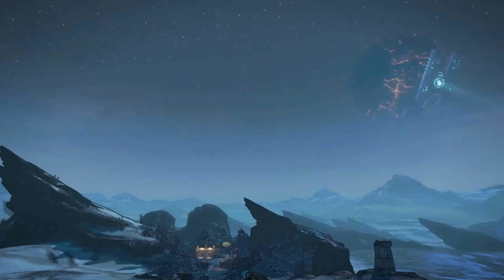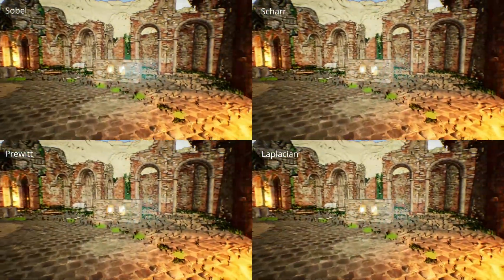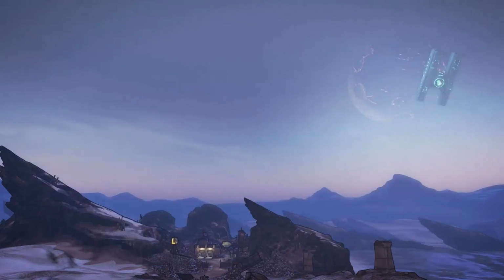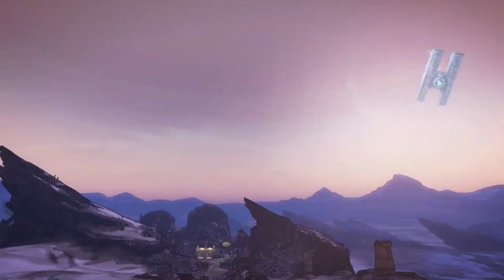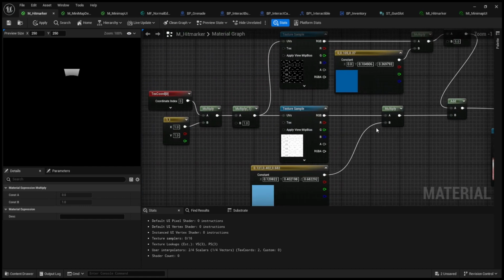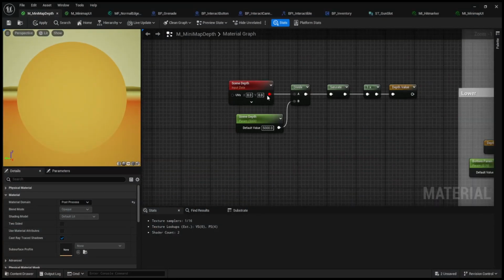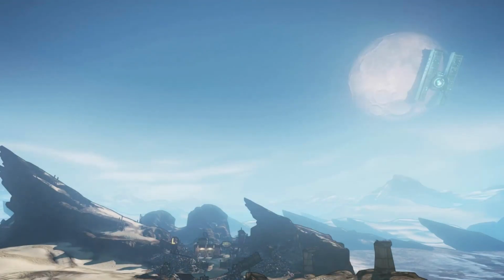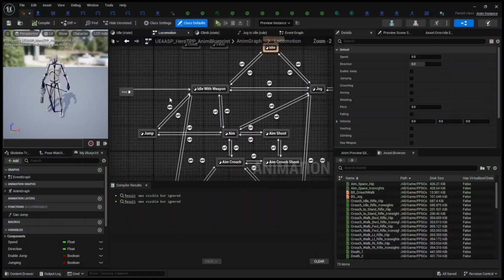Graphics: Wonderlands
hTiny Tina - Pop! Goes the Bandit [Borderlands 2] 1080p HQ!: ttps://youtu.be/sibcMHjCD-Y